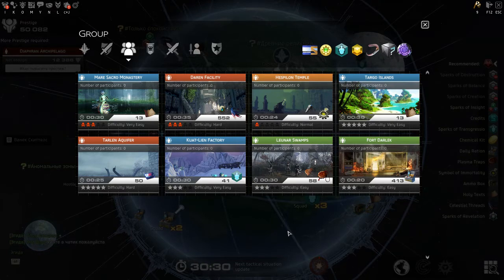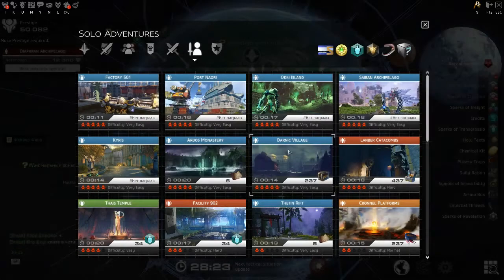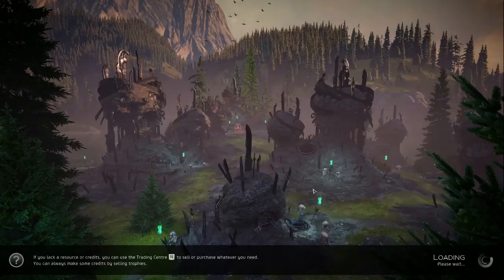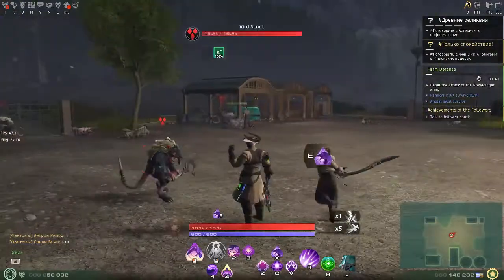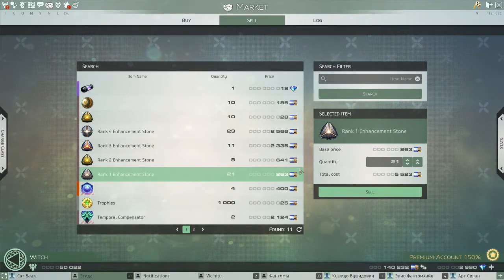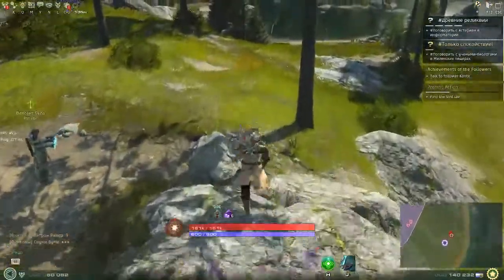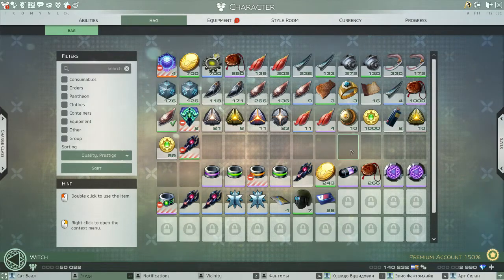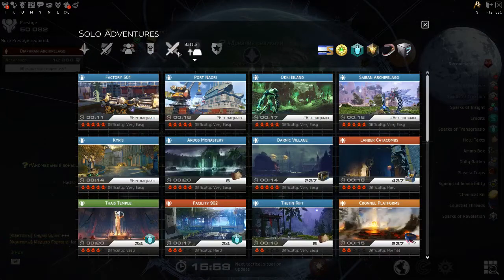Skyforge: Tips and tricks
this is for generally everything you can use to min-max your playtime